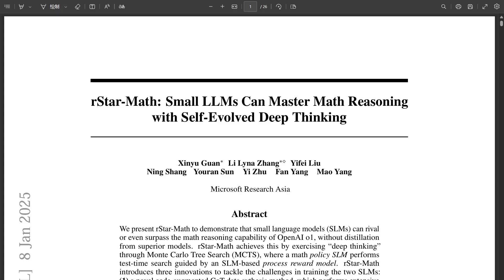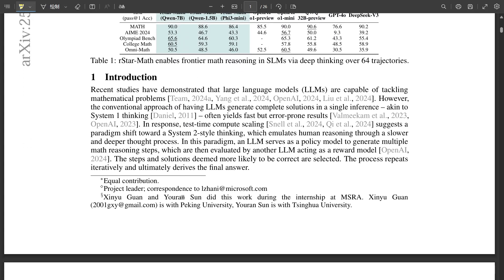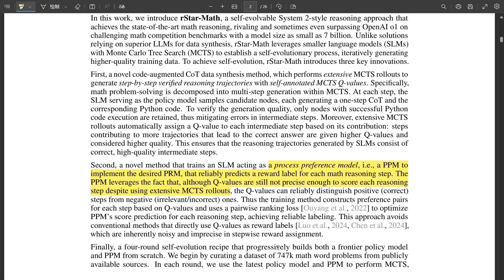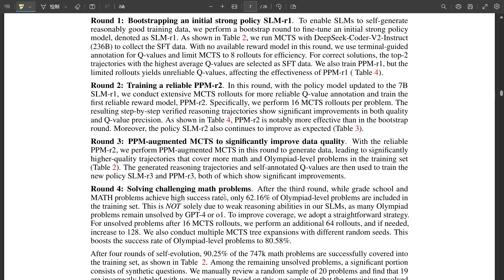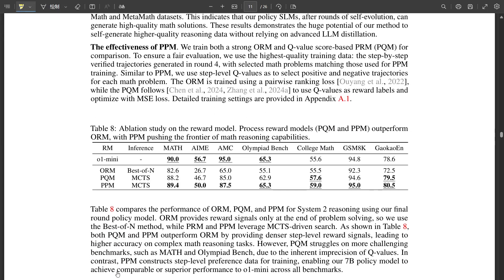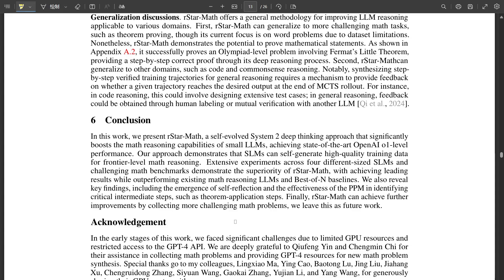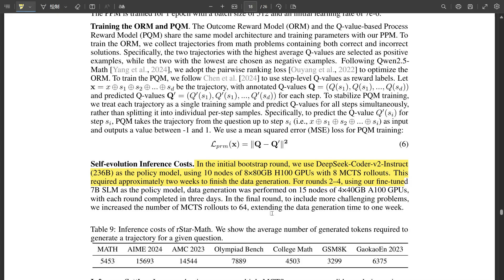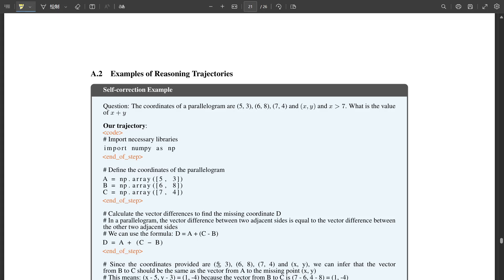rStar-Math: Small LLMs Can Master Math Reasoning with Self-Evolved Deep Thinking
We present rStar-Math to demonstrate that small language models (SLMs) can rival or even surpass the math reasoning capability of OpenAI o1, without distillation from superior models. rStar-Math achieves this by exercising "deep thinking" through Monte Carlo Tree Search (MCTS), where a math policy SLM performs test-time search guided by an SLM-based process reward model. rStar-Math introduces three innovations to tackle the challenges in training the two SLMs: (1) a novel code-augmented CoT data sythesis method, which performs extensive MCTS rollouts to generate step-by-step verified reasoning trajectories used to train the policy SLM; (2) a novel process reward model training method that avoids naïve step-level score annotation, yielding a more effective process preference model (PPM); (3) a self-evolution recipe in which the policy SLM and PPM are built from scratch and iteratively evolved to improve reasoning capabilities. Through 4 rounds of self-evolution with millions of synthesized solutions for 747k math problems, rStar-Math boosts SLMs' math reasoning to state-of-the-art levels. On the MATH benchmark, it improves Qwen2.5-Math-7B from 58.8% to 90.0% and Phi3-mini-3.8B from 41.4% to 86.4%, surpassing o1-preview by +4.5% and +0.9%. On the USA Math Olympiad (AIME), rStar-Math solves an average of 53.3% (8/15) of problems, ranking among the top 20% the brightest high school math students.